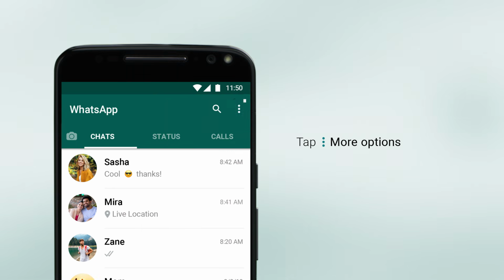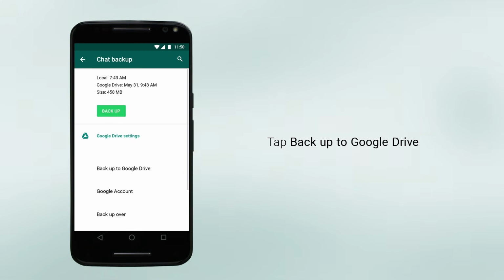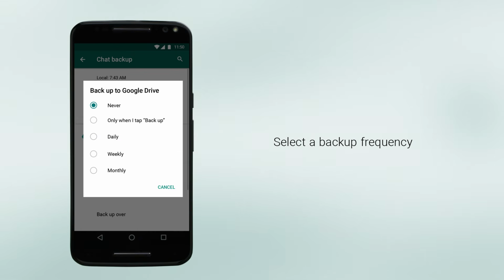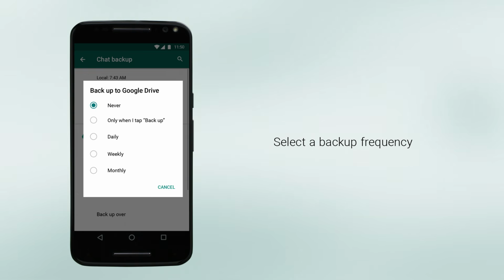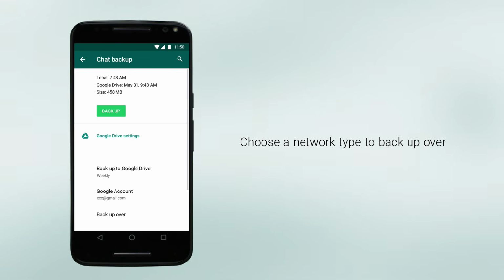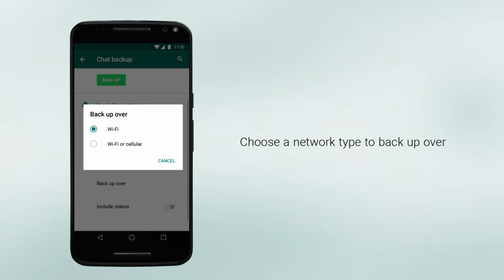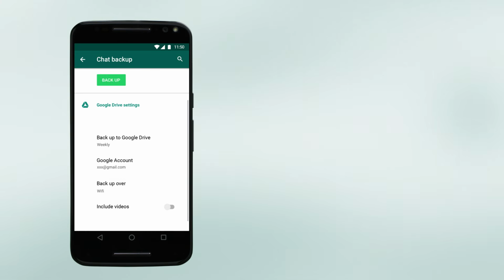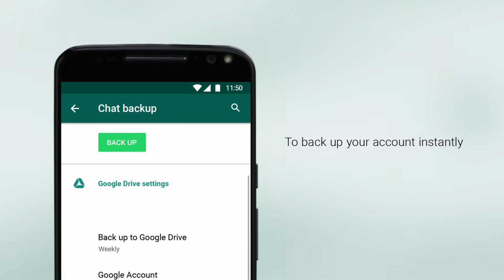How to Backup your Account on Android | WhatsApp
Learn how to back up your WhatsApp account on Android. You can back up your messages and media to Google Drive, so if you lose your Android phone or get a new one, your chat history won’t be lost. We recommend connecting your phone to Wi-Fi prior to backing up to avoid potential charges from cellular data use.

0:00 How to back up your WhatsApp account on Android
0:11 How to Create a Google Drive backapp
0:48 Backing up over Wi-Fi
1:02 How to backup your account instantly

Like WhatsApp on Facebook   / whatsapp
Follow WhatsApp on Twitter:   / whatsapp
Follow WhatsApp on Instagram:   / whatsapp

WhatsApp Messaging AndroidLearn how to back up your WhatsApp account on Android (subtitles available). You can back up your messages and media to Google Drive, so if you lose your Android phone or get a new one, your chat history won’t be lost. We recommend connecting your phone to Wi-Fi prior to backing up to avoid potential charges from cellular data use.